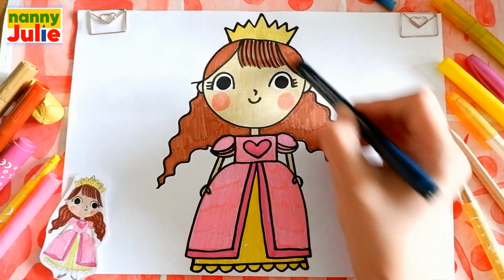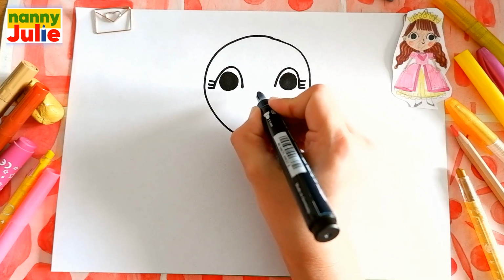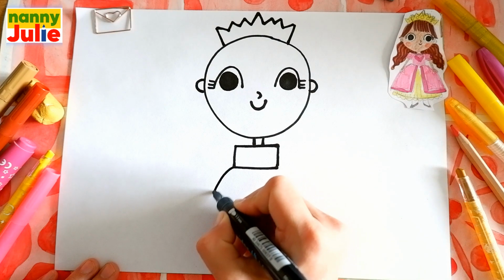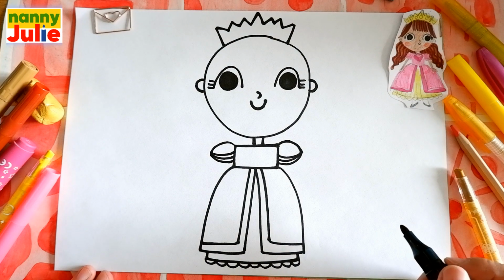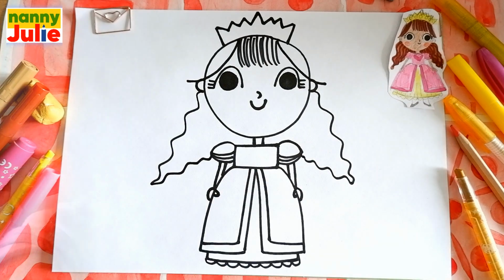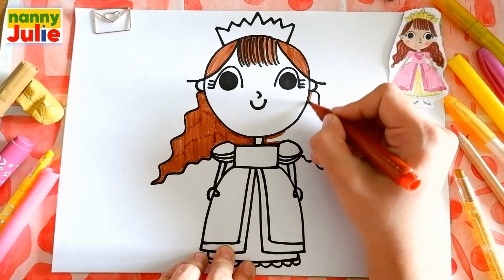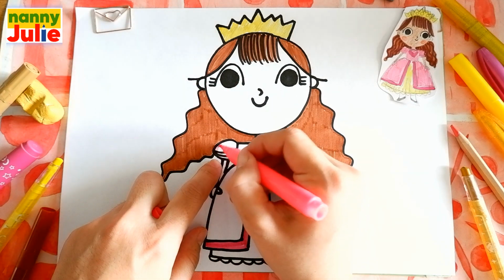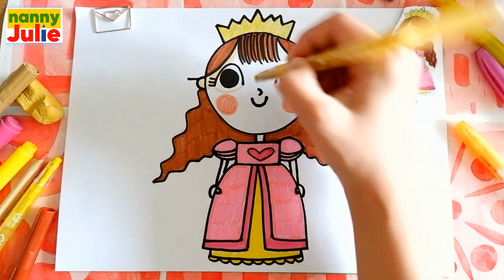How to draw kawaii princess for kids | How to draw a girl | Nanny Julie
In this video, Nanny Julie will show you how to draw kawaii princess CINDERELLA drawing. This cute princess illustration tutorial is easy to follow, and you will be able to create a stunning kawaii princess illustration in no time!

If you're interested in learning how to draw, then be sure to watch this video! Nanny Julie will show you step-by-step how to draw kawaii princess, and by the end of the tutorial, you will have mastered the art of a princess drawing!

Post the work of your kids under nannyjulieart and I will definitely answer your kid!